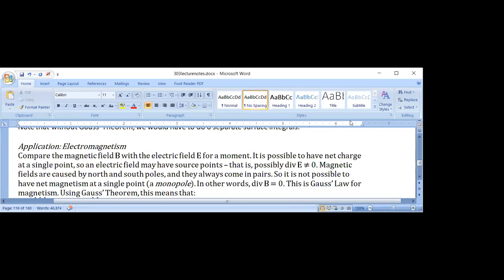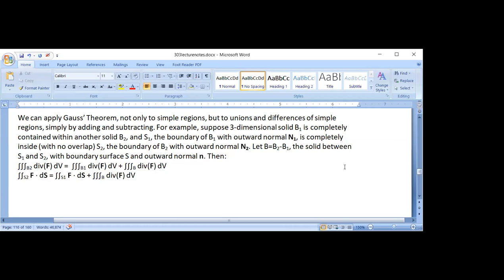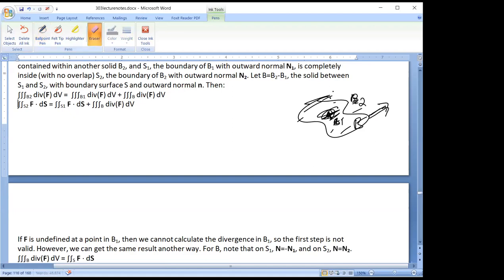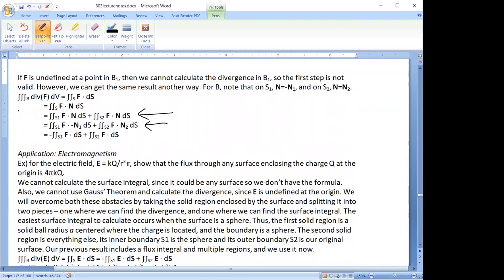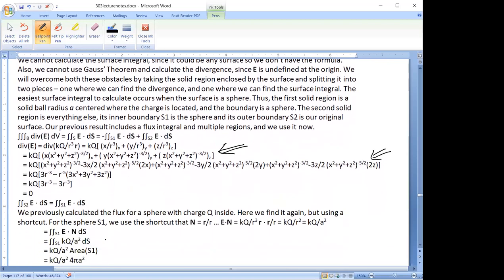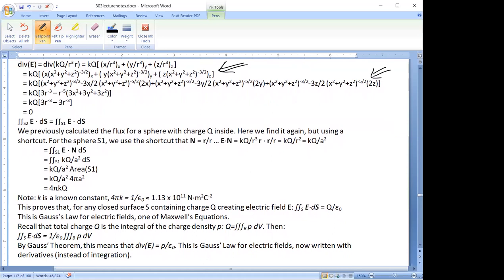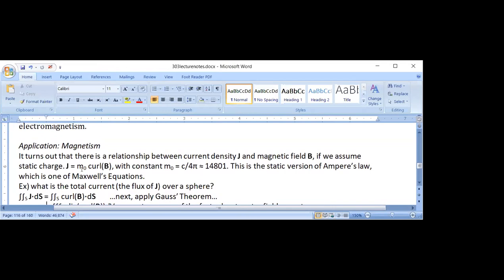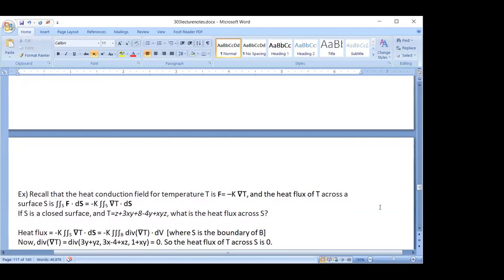Calculus 3 - Gauss' Theorem Applications